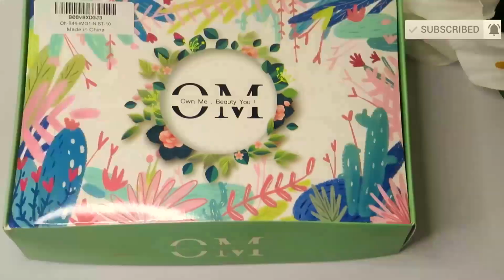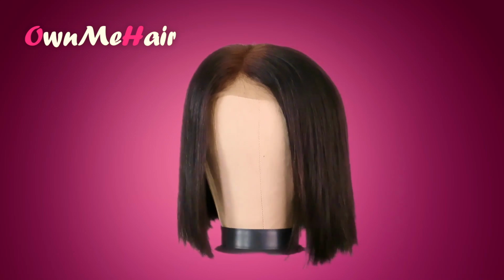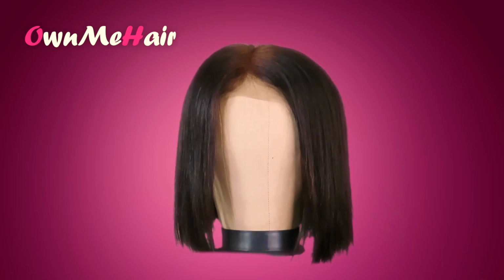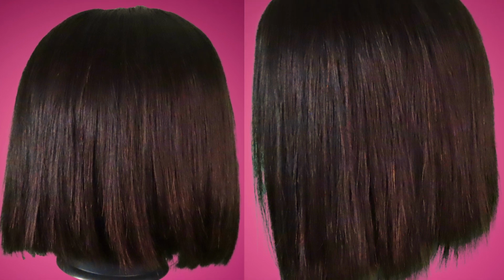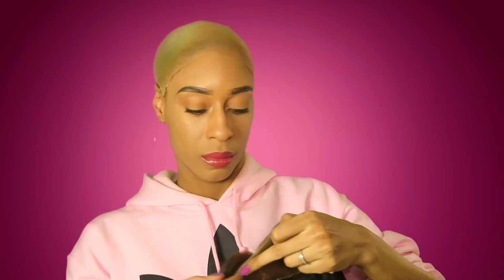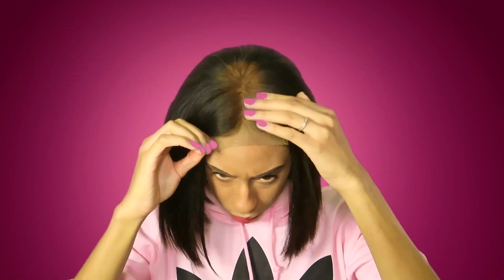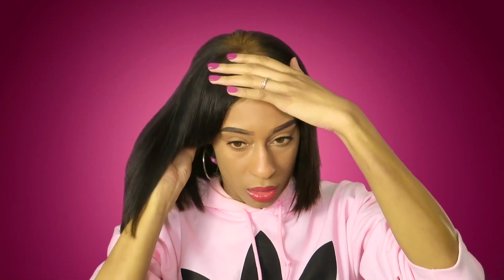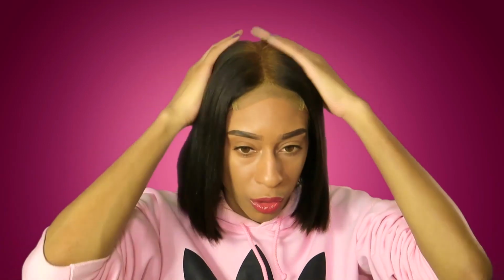Best NATURAL-LOOKING Bob Wig under $100?!?! Ft. Ownmehair 😮 | Lizette Baldeo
This bob wig from ownmehair, has to be one of the best bob wigs under $100!

🌸 OWNMEHAIR (On Amazon):👇🏽

This natural-looking bob wig is:
🌸 A Lace-Closure Wig!
🌸 100% Unprocessed Brazilian hair!
🌸 Straight, Middle Lace that’s a natural brown color!

Don’t you like this bob wig? It’s so natural-looking, soft, smooth and it feels amazing. I honestly think this is one of the best frontals, under $100. It’s a Brazilian human hair wig and I suggest you check out ownmehair’s Amazon store and see all of the different lengths/hair units they have. What do you think about bob wigs?

✨Business Instagram: @the_luxprincess

ABOUT ME: 😍

Hi everyone! My name is Lizette and I started this channel because I want to show women how to be the best version of themselves. On OUR channel you will find Beauty, Fashion, and Makeup related content. My goal is to create a space where we can come together and uplift each other. It all starts with how you look on the outside and ends with who you are, on the inside.